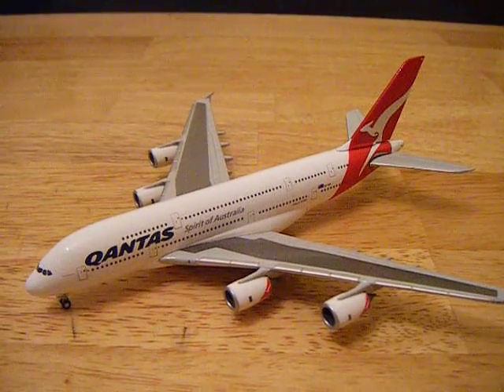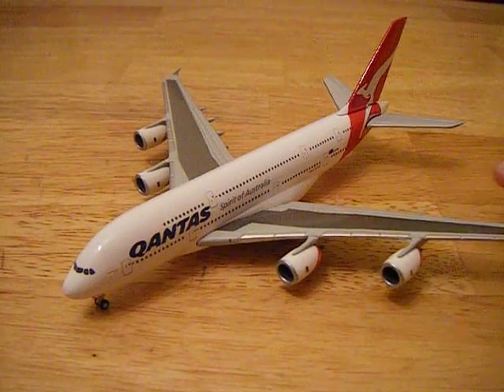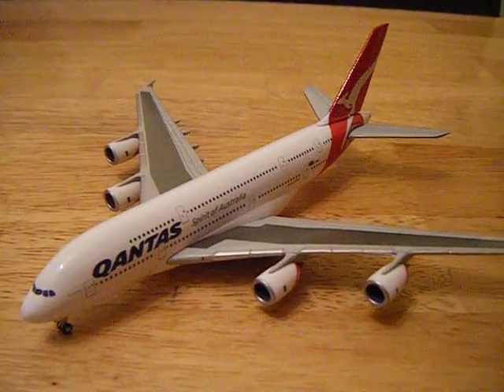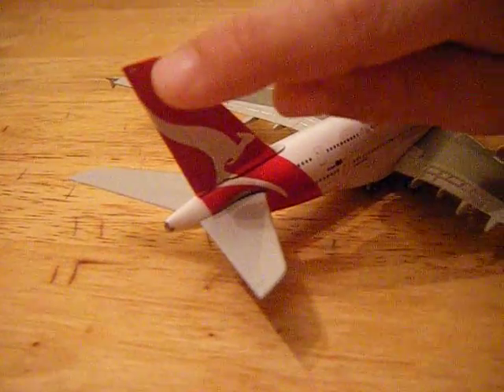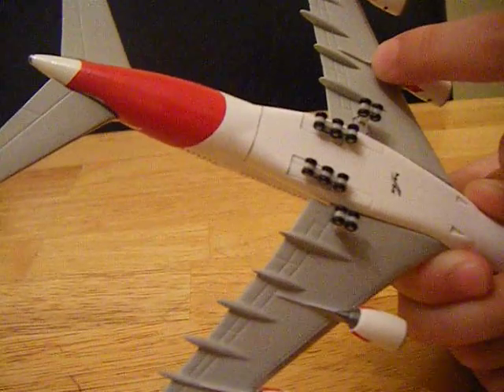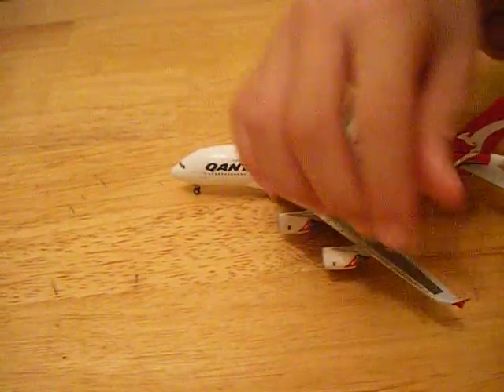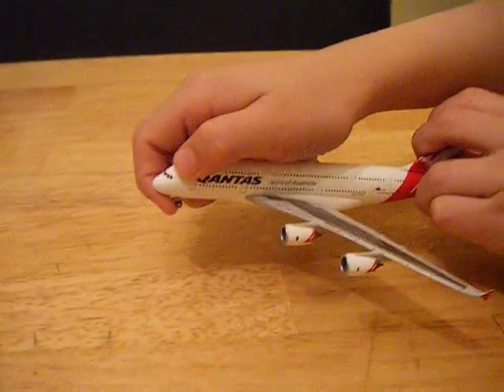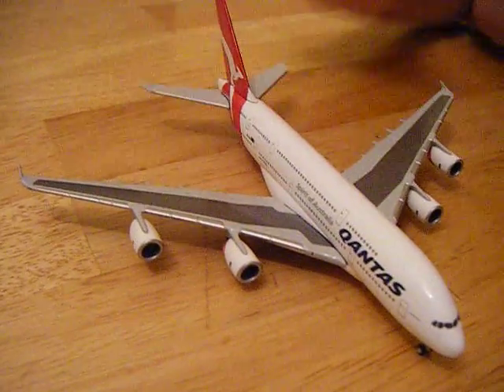Qantas Airbus A380 (VH-OQA) 1:500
My son's first 1:500 scale diecast model aircraft - QANTAS VH-OQA Airbus A380 - from Herpa Wings.

Thanks for watch!  Please also check out our Aircraft Spotting video for A380 that is landing at YYZ: